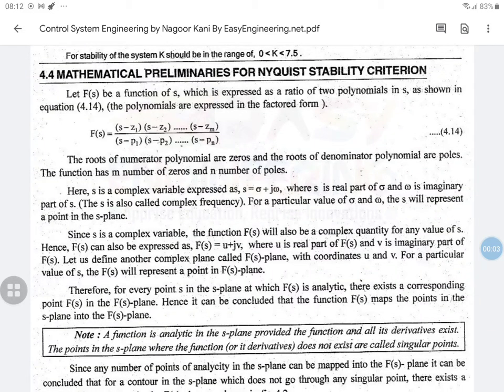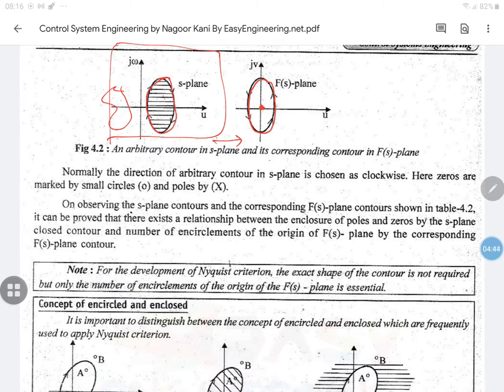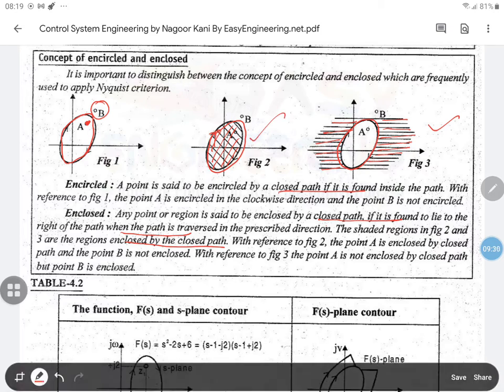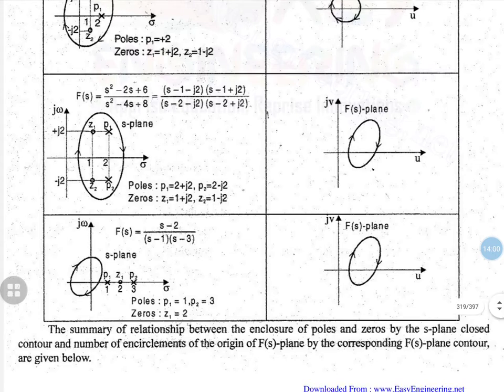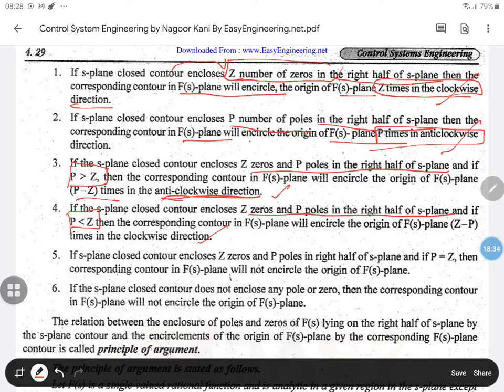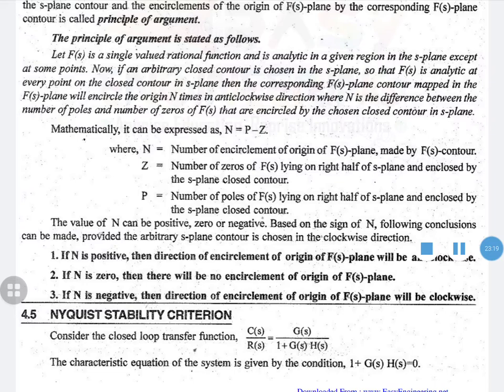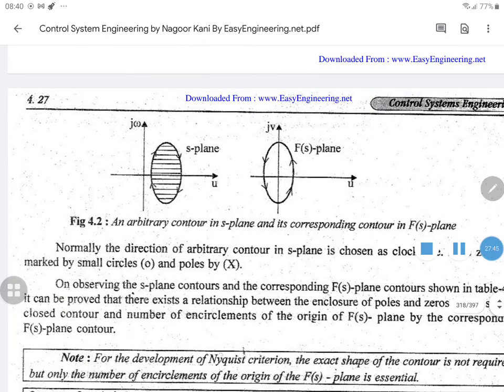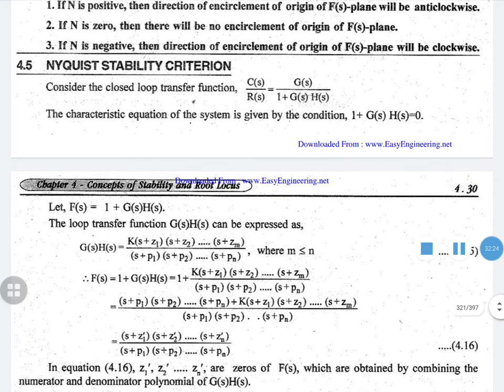Nyquist Stability Criterion part 1